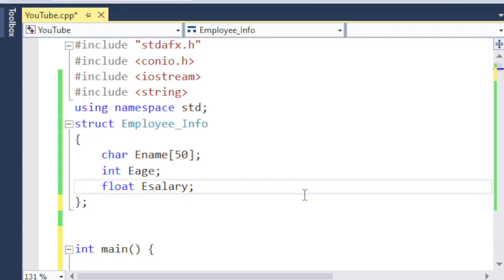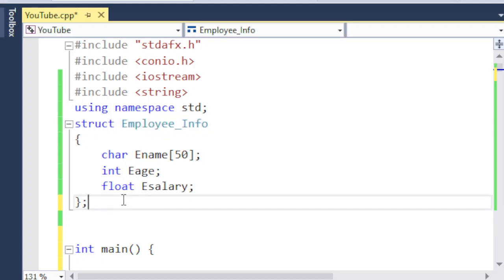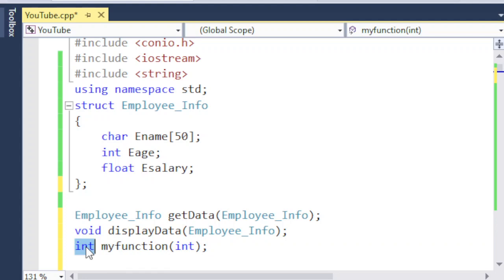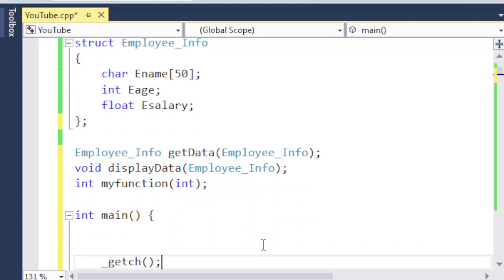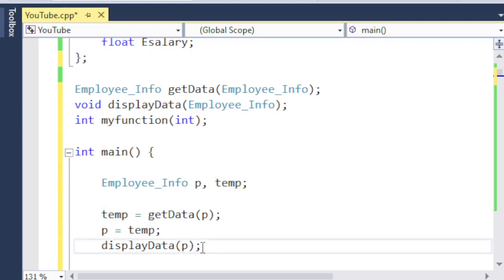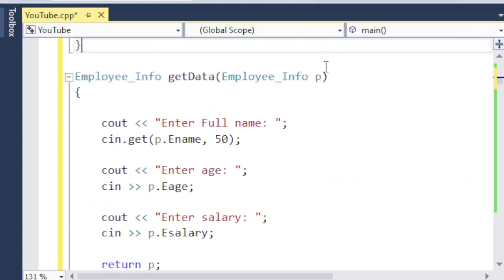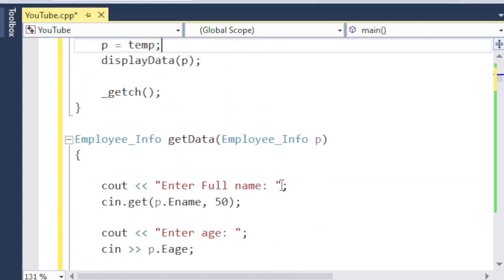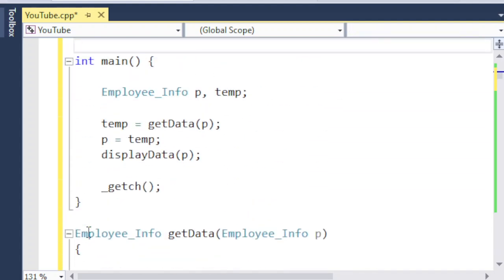Returning Structure from Function in C++: Part-4 | Structure is Return Type of Function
Returning Structure from Function:
In this video (Part-4), we will show how to return structure from function in C++. In the last couple of video we see different type of return, int return type, double return type, but this time we will demonstrate how to use a user defined data type structure as return type from the function.
We will also discuss about the structure variable , declaration and initialization.

Artificial Intelligence
Practical Data Science
Machine Learning